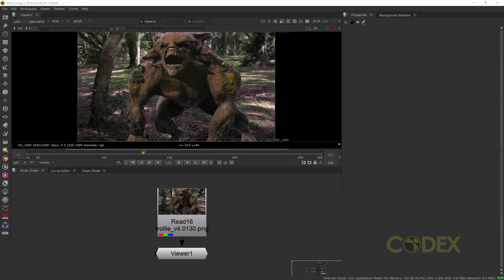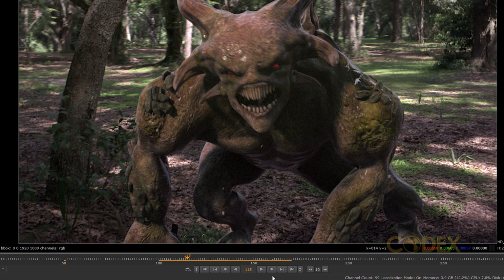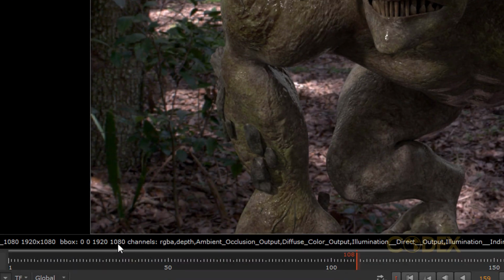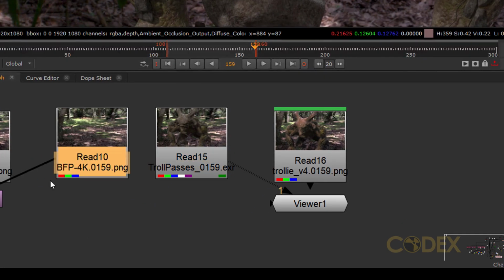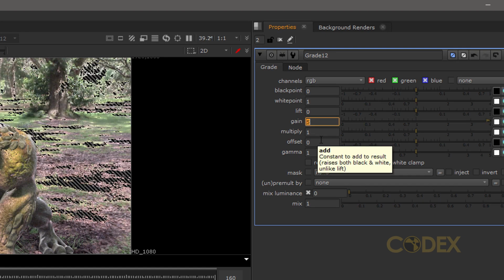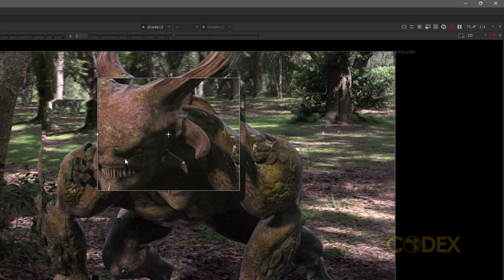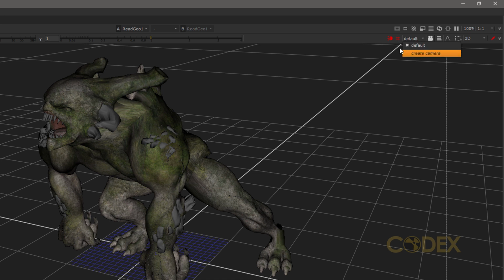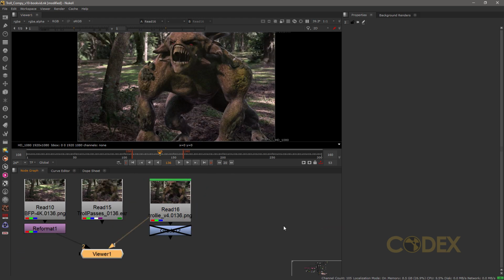1 3 y 1 4